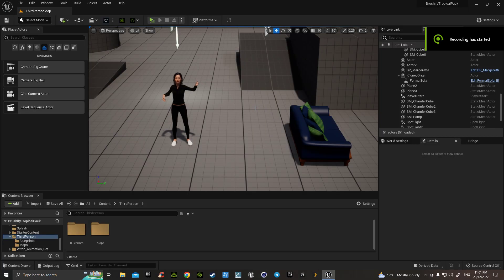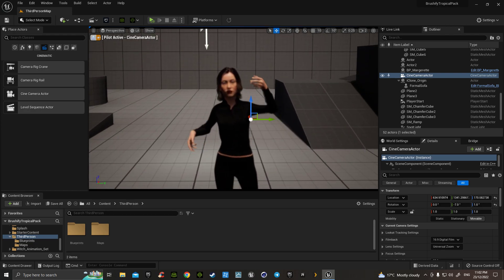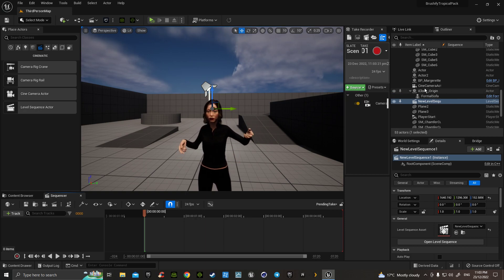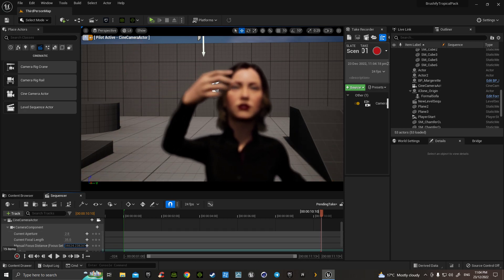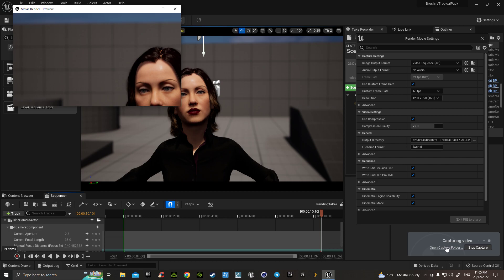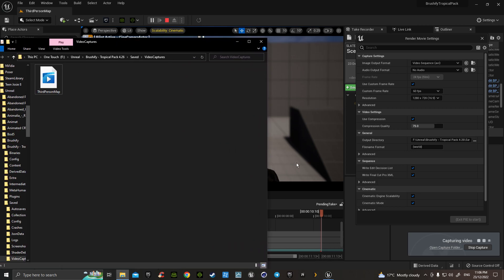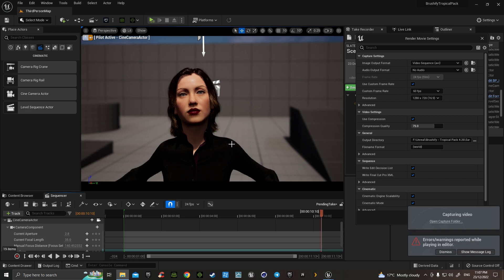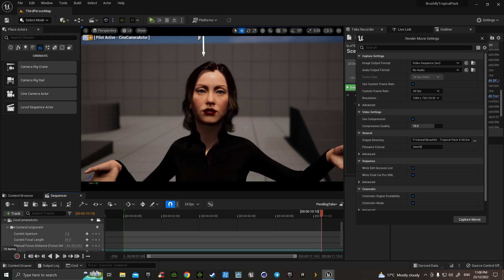Unreal Sequencer Tutorial 01 - Cine Camera Actor -Focus/Render UE Film in 6 minutes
UE5 -  Cine Camera Actor - Set up/Focus/Render UE Film in 6 minutes

Part 1 : Basic Cine camera Actor Set up Recorder/ Sequencer/ focus / Render short UE film
Part 2: Camera Rig Crane - Set up / link to Cine Camera / Use
Part 3: Camera Rig Rail - set up / Use Cine camera / sequencer / Recorder

Dedicated to Freedom, he is an amazing 3D Teacher and fellow lover of
All things Animation, Thanks for all you teach us and your kind caring way